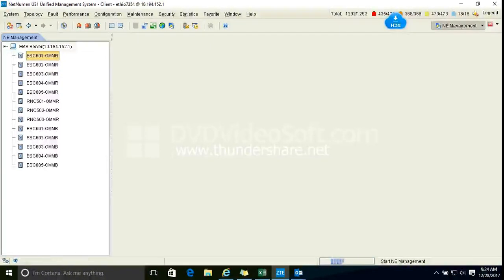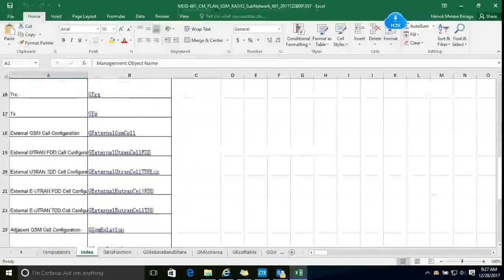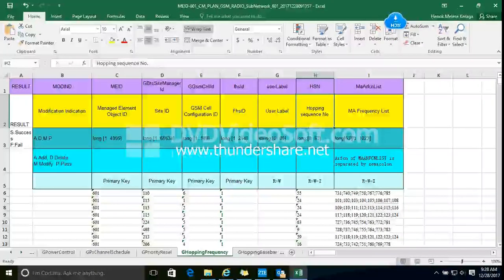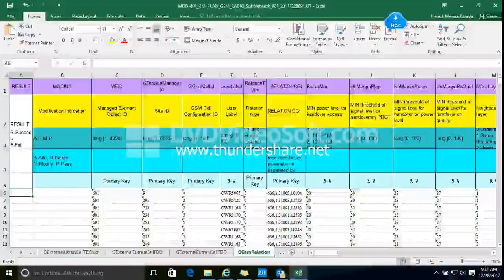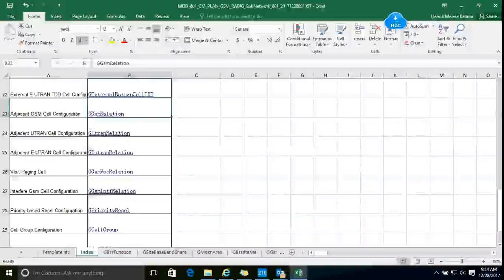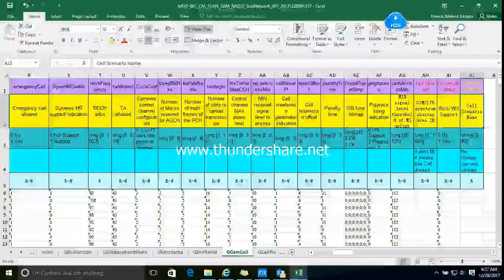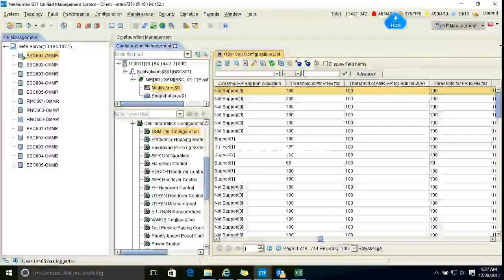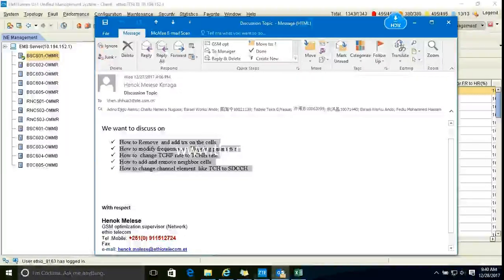ZTE training 1M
ZTE  configuration management